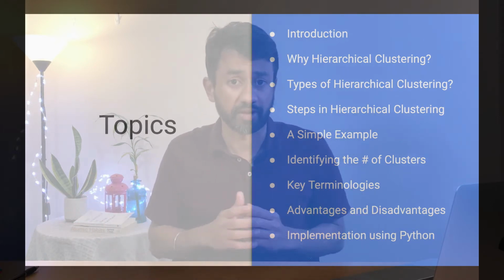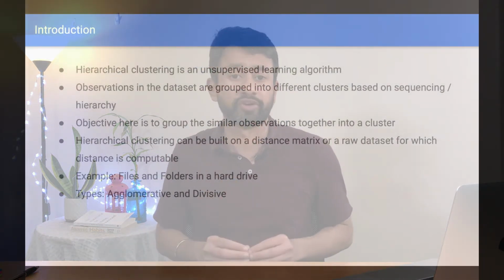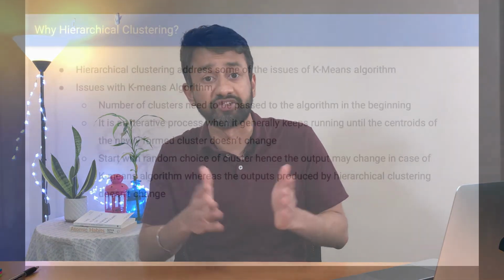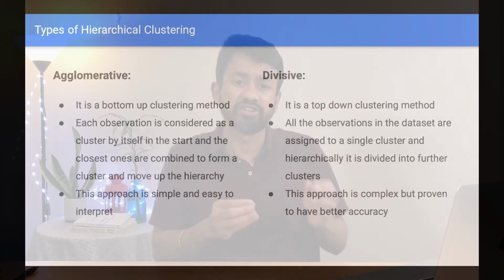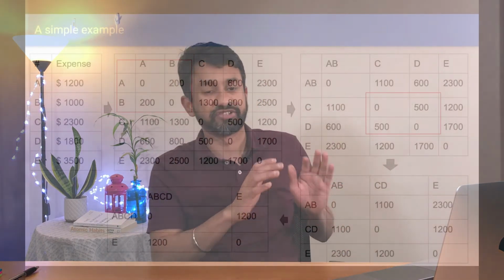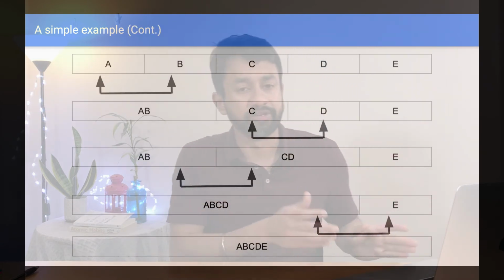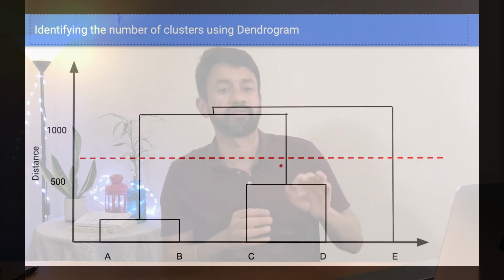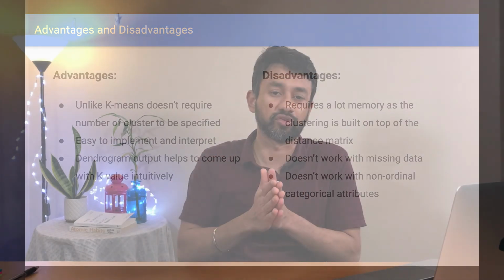Day 68 - Hierarchical Clustering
This is a video series on learning data science in 100 days. In this video, I have covered the Hierarchical Clustering Algorithm. The topics covered in this video are,
- Introduction
- Why Hierarchical Clustering?
- Types of Hierarchical Clustering?
- Steps in Hierarchical Clustering
- A Simple Example
- Identifying the # of Clusters
- Key Terminologies
- Advantages and Disadvantages
- Implementation using Python